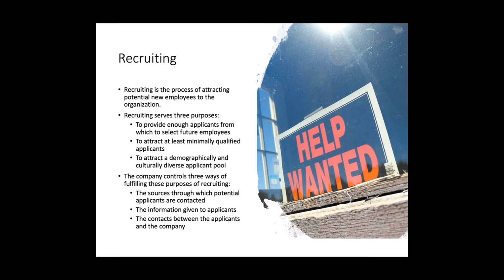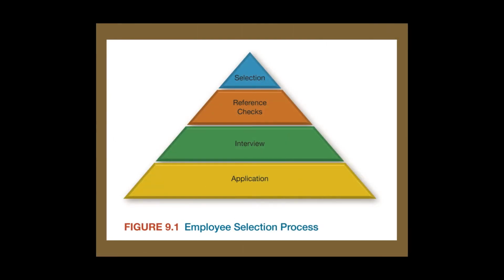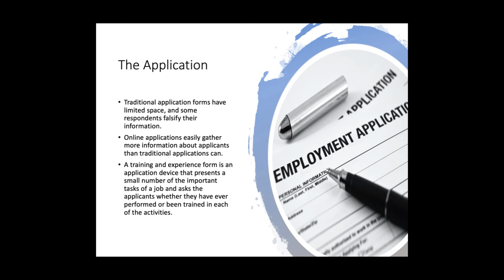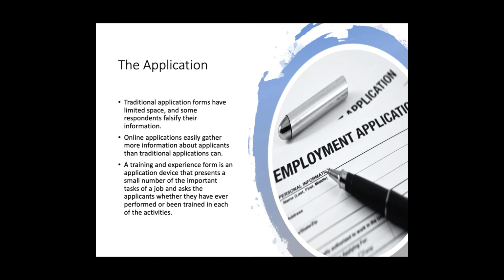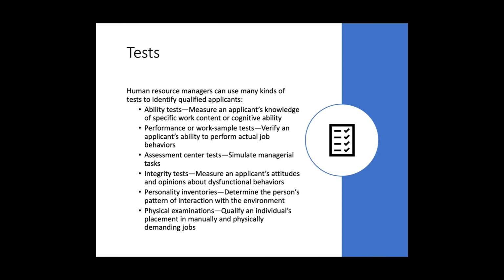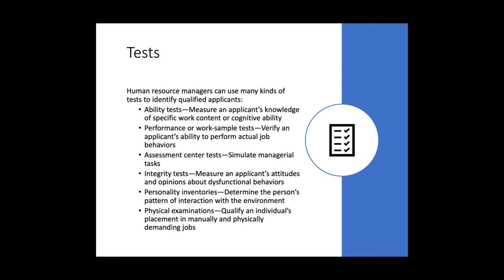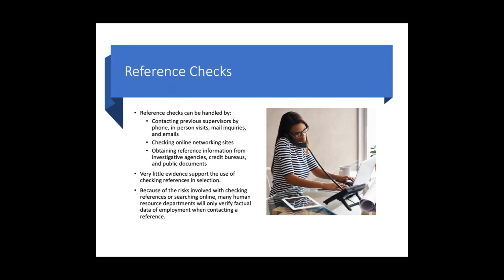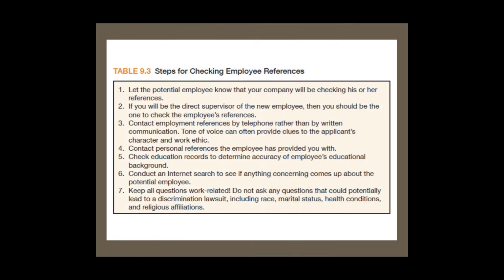Lecture 9-3: Recruiting and Hiring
Module 9 – Human Resource Management
Video 3 - Recruiting and Hiring